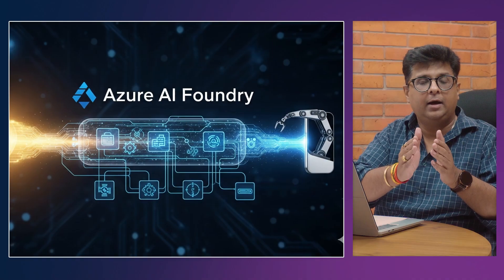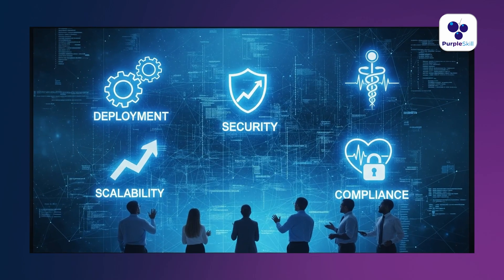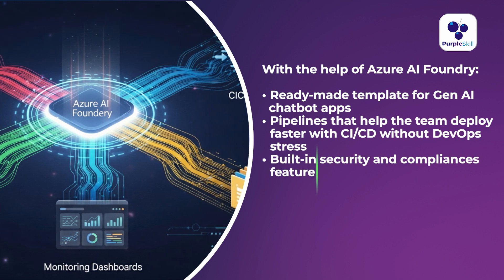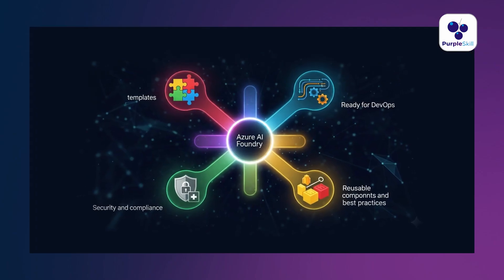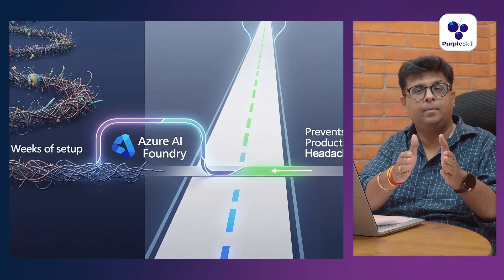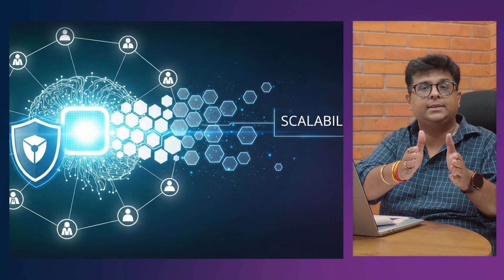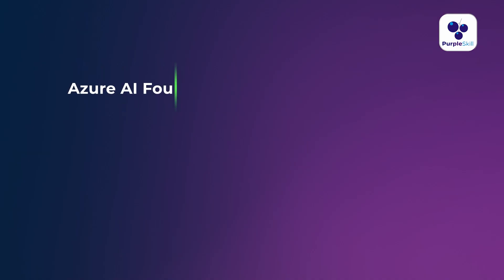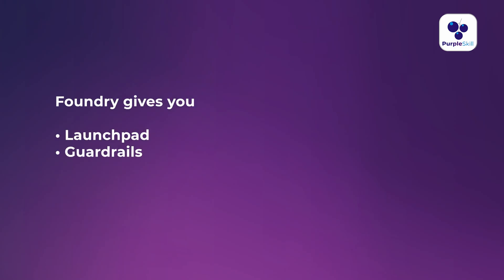Azure AI Foundry: From Prototype To Production With Azure AI Tools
What Is Azure AI Foundry? The Easiest Way To Deploy GPT Apps!

Ever built an AI prototype and wondered how to take it to production safely? In this video, I explain Azure AI Foundry in simple words and show how it helps developers deploy AI projects from idea to production.

You’ll see how Foundry gives templates, CI/CD pipelines, built-in security, and full lifecycle tools - all in one place. It’s the ultimate tool for startups, developers, and enterprises building Gen AI apps.